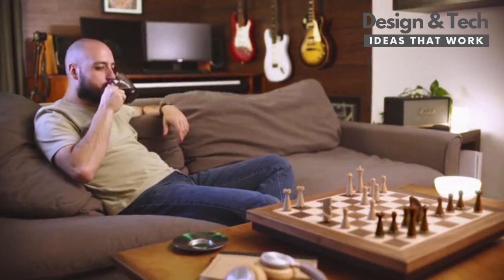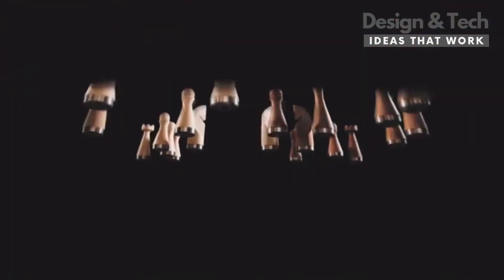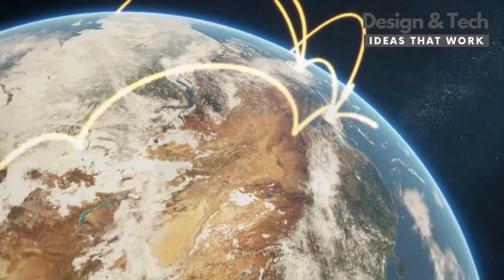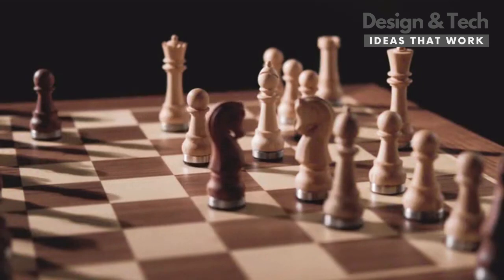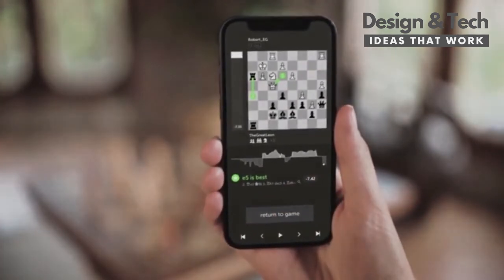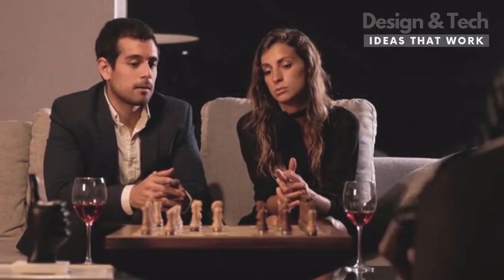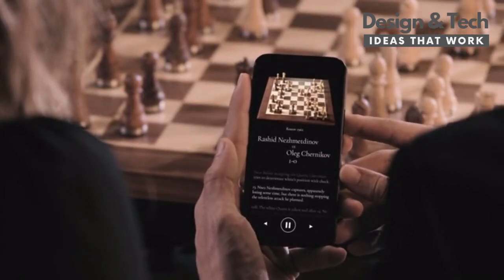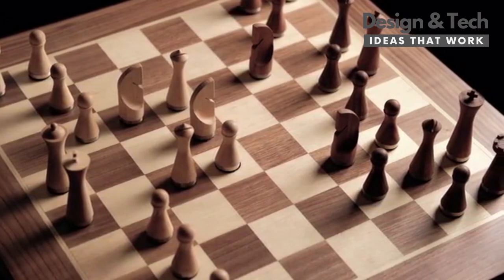PHANTOM. The Robotic Chessboard Made of Real Wood | Kickstarter | Design & Tech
PHANTOM. The Robotic Chessboard Made of Real Wood
Solid wood pieces, wooden board and advanced features from the chess world.